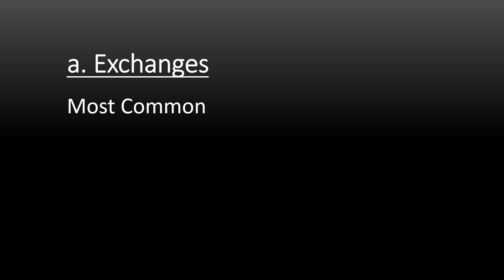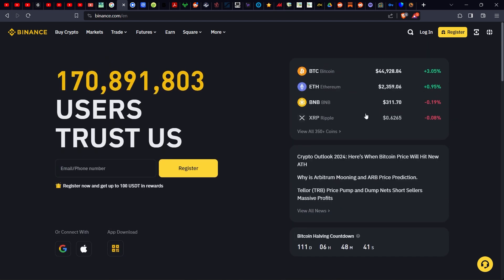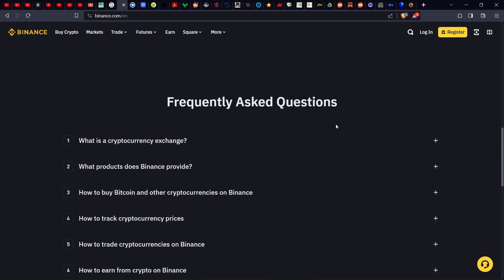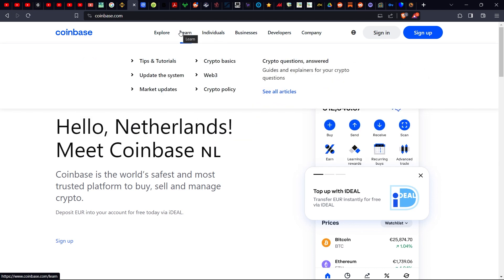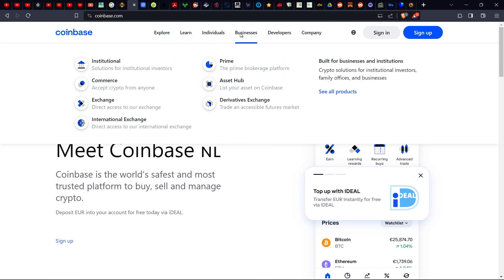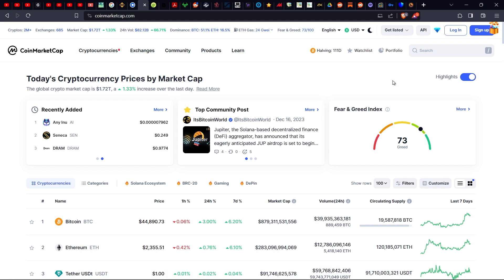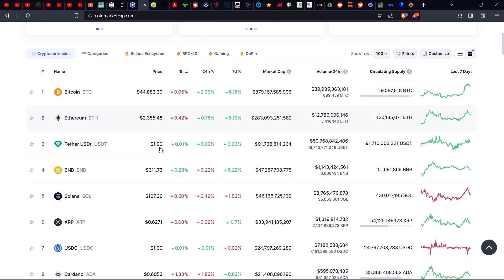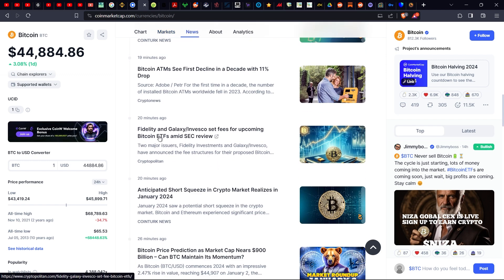How to Get Started in Crypto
In this video I tell you about the most basics of things you need to know to get started in crypto.

Timecodes
00:00 Intro
00:23 Requirements
01:31 Exchanges
03:20 Wallets
04:41 Market Analysis Platforms
07:38 Knowledge
13:12 The end